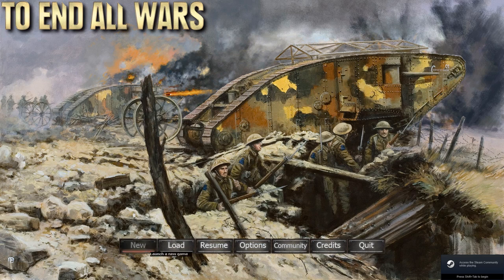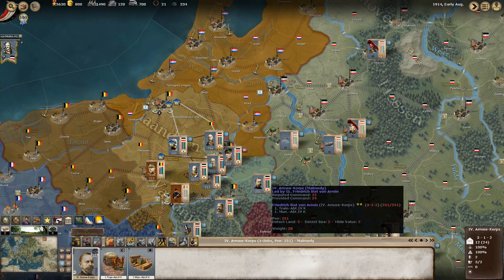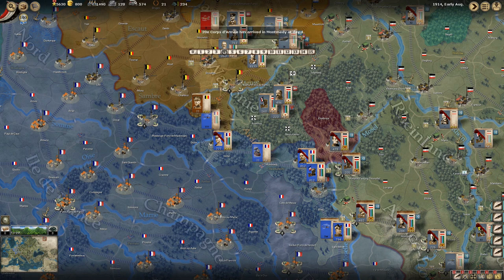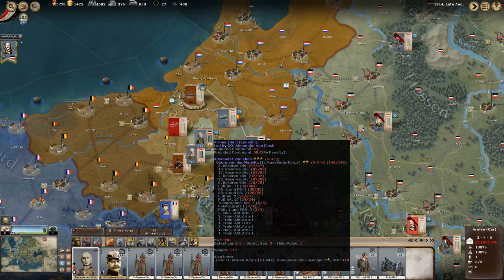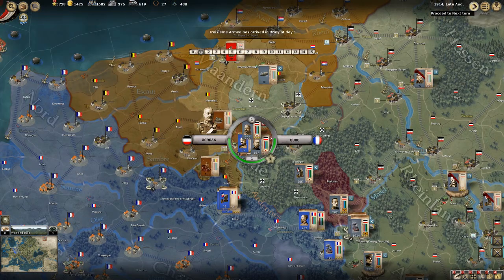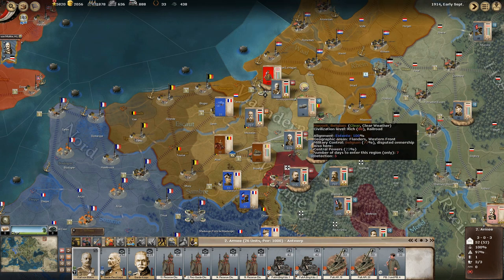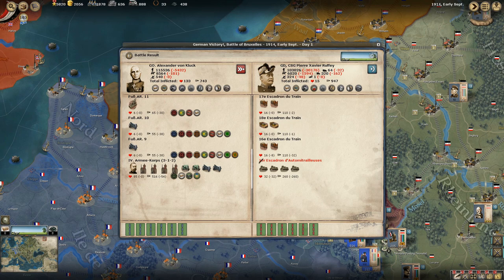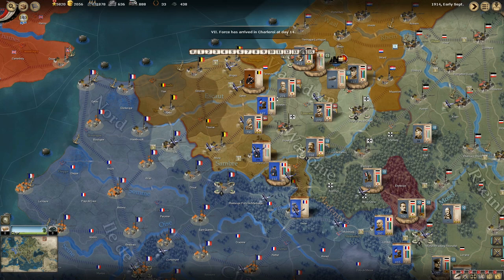To End All Wars AGEODS (Western Front 1914 Central Powers)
Today we're taking on the Entente in 1914 on the Western Front! Get your cartridges ready!
Join us in this AGEOD classic!